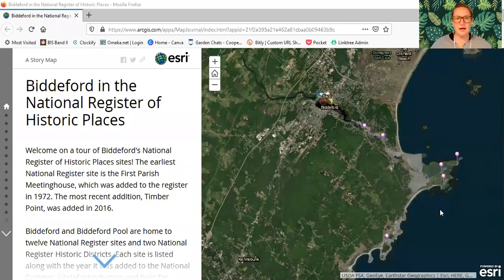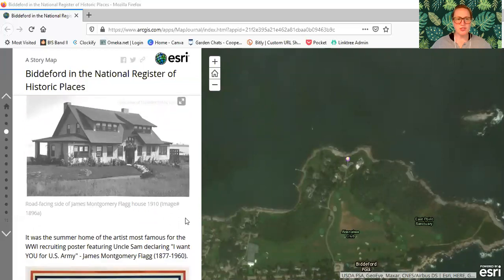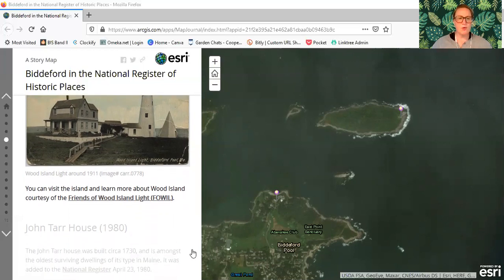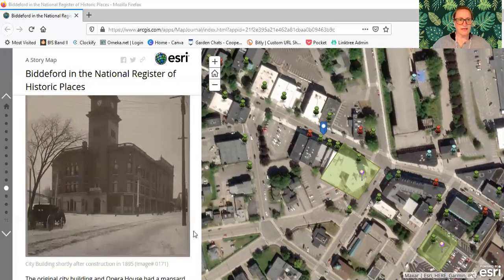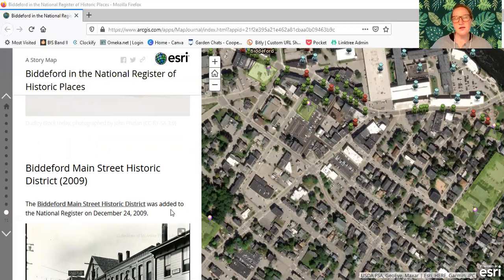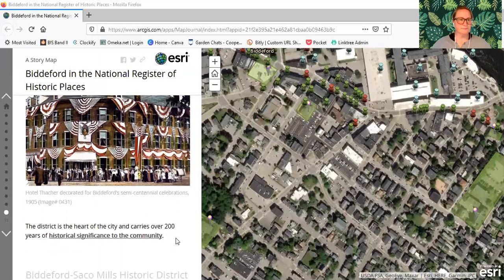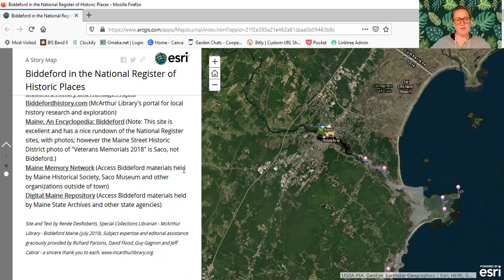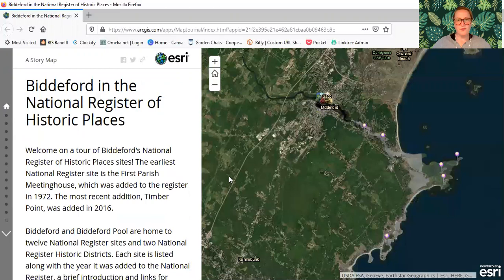Tour of Biddeford's National Register of Historic Places sites via StoryMap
In this narrated tour, Renee from the Archives leads you through our StoryMap (a map with historic images and narrative text) of Biddeford's National Register sites. Uncomfortable with technology? Have a hard time reading text on a computer? No problem - just press play and enjoy!

NOTE: The StoryMap contains numerous links to outside materials, which we didn't open on this tour, as well as a list of books and websites for further reading on Biddeford history. A full links list (both online and downloadable) can be found